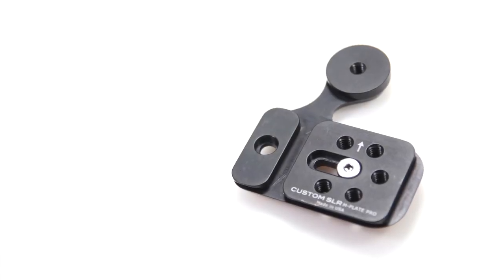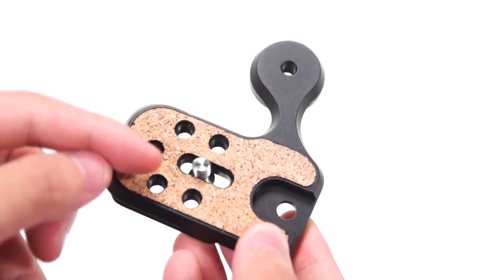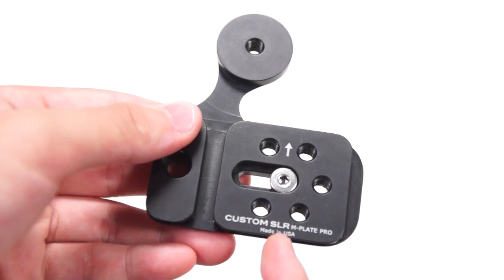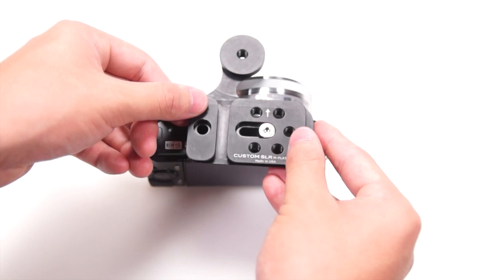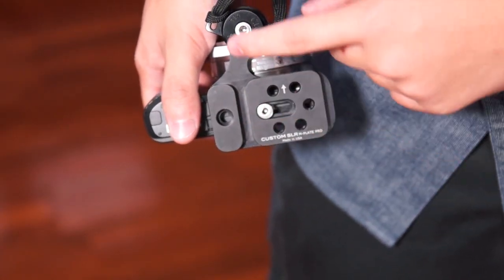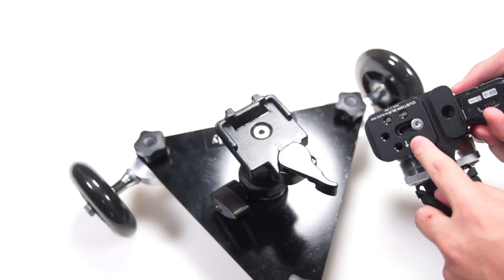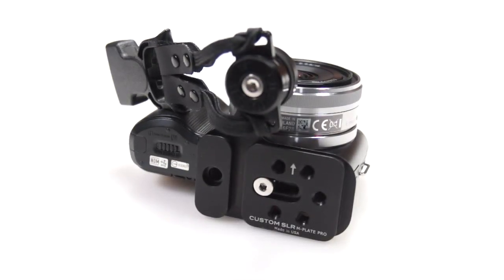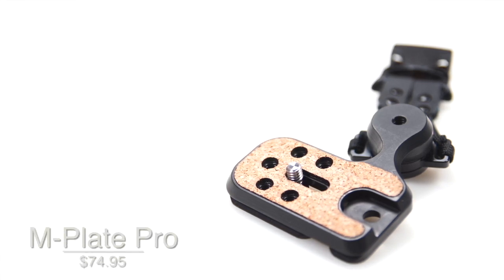Custom SLR M-Plate Pro Universal Tripod Plate Review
Ratings: 10/10

The M-Plate is a universal camera tripod plate system with the world's first integrated tripod mount to work with most Manfrotto RC2 and Arca-Swiss connections, and modular attachment points for accessories. Weighs 2.1 oz. Made in USA.
Universal: Quick-attach to any tripod while using your favorite camera strap systems such as our own C-Loop. Also compatible with BlackRapid, Sun Sniper, Spider Holster, Cotton Carrier and others.
Built-in Manfrotto RC2 + Arca-Swiss Quick Release: Extra mounting holes make it compatible with virtually any tripod plate. See Built-in RC2 and Arca-Swiss Mount Compatibility List.
Fast Access: When used with the C-Loop strap system the camera hangs perfectly balanced on your side for instant engagement.
Comfortable: Ergonomic design relocates the tripod socket making it easier to shoot portrait shots.
Durable: Made from aerospace grade aluminum and hard anodized for a superior black finish.
Accessories: The built-in M-Link Port™ will connect with future photo and video attachments, including flash brackets and video rigs that are currently in development. Optional: Hand Strap Attachment.